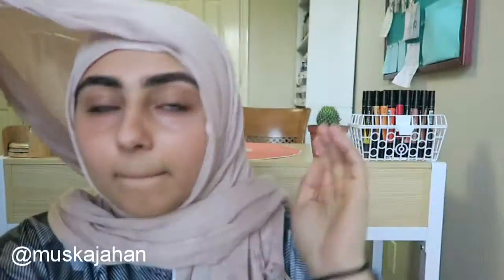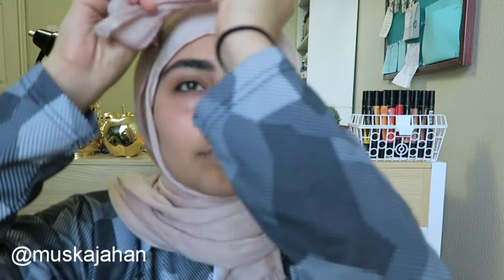QUICK WORKOUT SPORTS HIJAB TUTORIAL #4: MEDIUM IMPACT